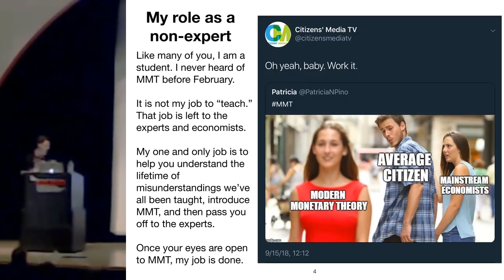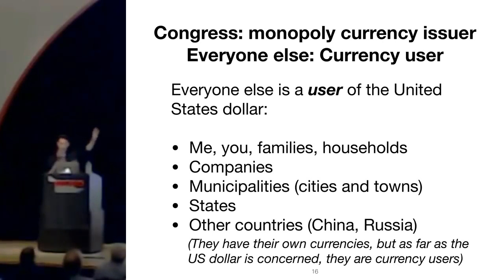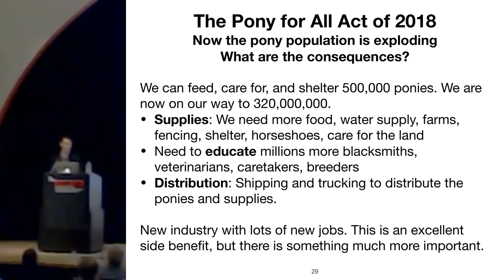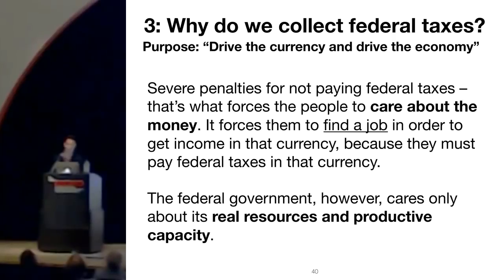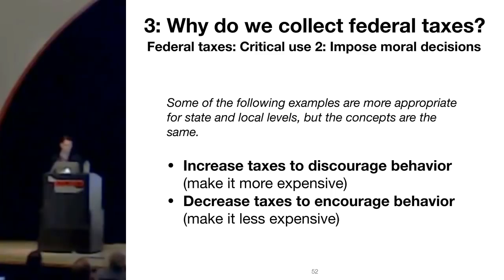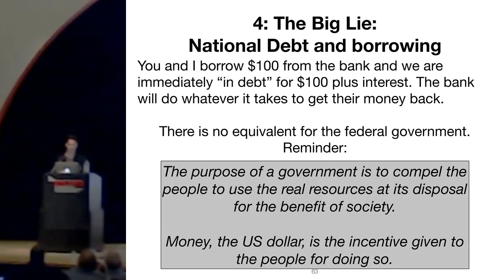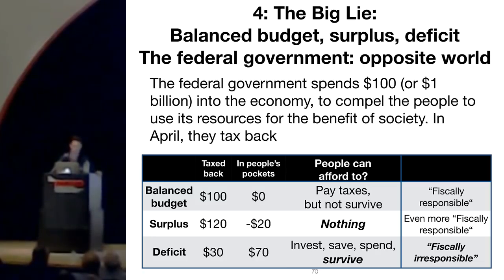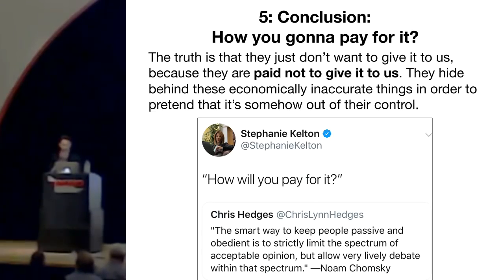Jeff Epstein’s MMT-101 at MMTConf18, September 28, 2018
Jeff Epstein's MMT-101 lesson as presented at the second annual Internation MMT Conference, held in New York City in September, 2018. This presentation immediately followed Stephanie Kelton's keynote address on the first day of the conference.

This lesson grew from the primitive version given to Graham Elwood in late June, and was repeated most every week on livestreams on Real Progressives. It grew into this version, thanks to the feedback and support of many, especially the members of Real Progressives.

Please help our Real Progressives efforts and become a monthly donor!

Citizens' Media TV (@citizensmediatv) | Twitter
The latest Tweets from Citizens' Media TV (@citizensmediatv). MMT explains WHY the powerful get everything and WHY everyone else gets nothing. MMT for the rich, rugged neoliberalisim for the poor. LearnMMT Bernie2020. New Jersey, USA